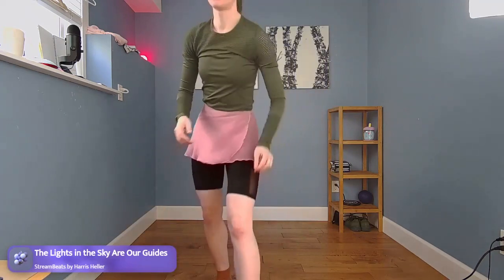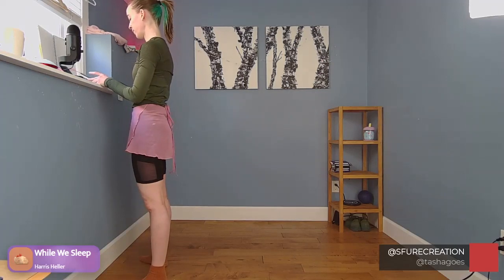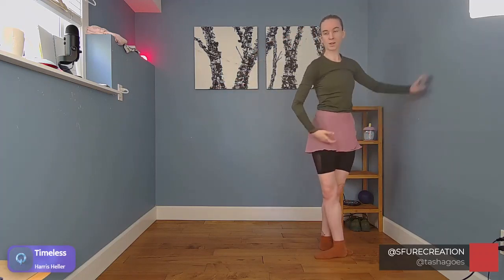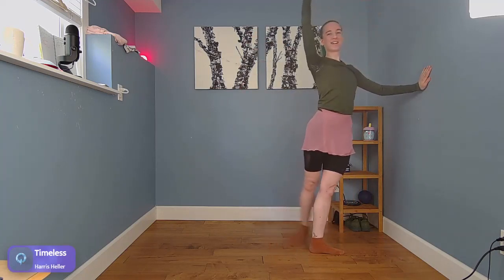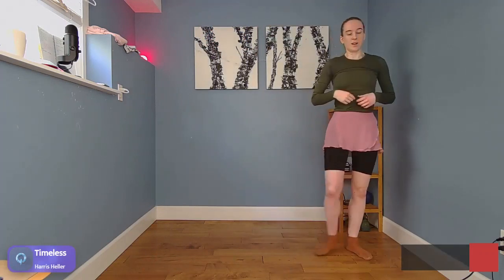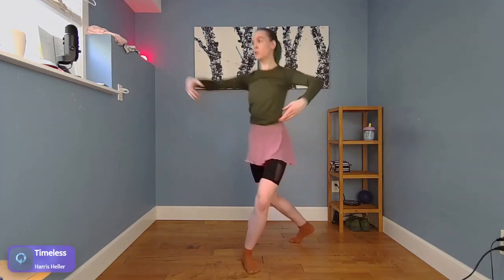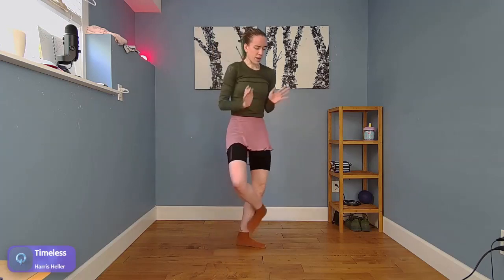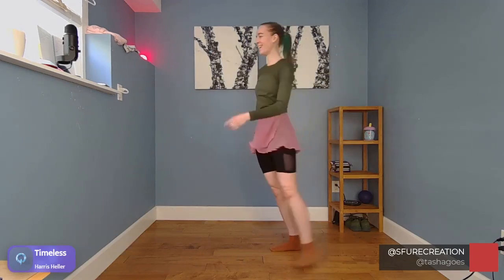Open Ballet - July 5, 2021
Enjoy this week's class with Natasha!